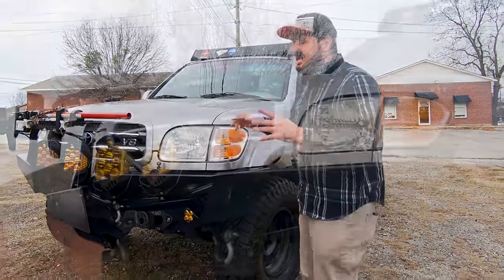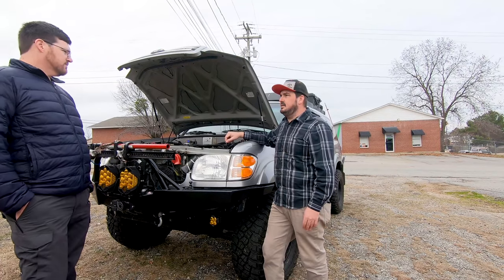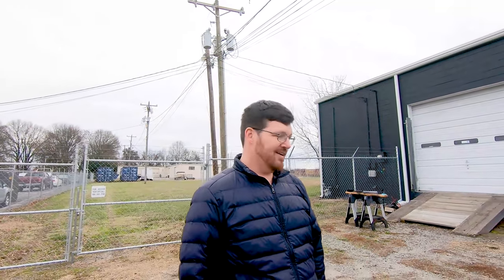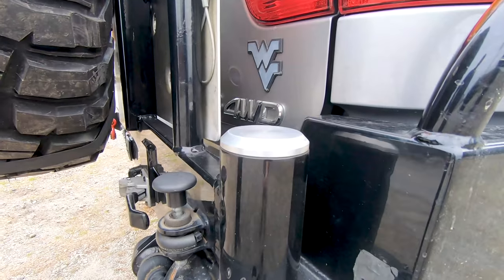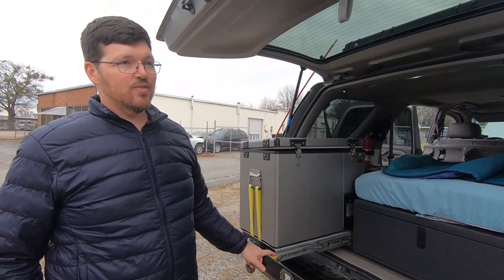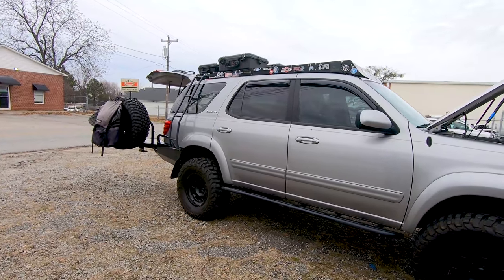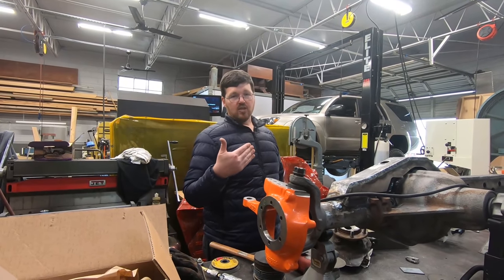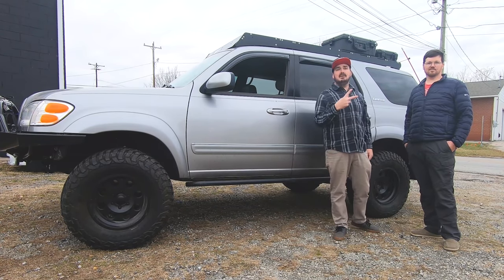BadAss Builds - Toyota Sequoia Overland Build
In this episode of BasAss Builds we take a look at Jim's 2003 Toyota Sequoia Overland Build. While this sequoia seems avg with all the normal overlanding goodies bolted on, it is far from average at all. Most of your aftermarket companies are spending their time and efforts building parts and accesories for 4runners, jeeps, tacomas, and other popular platforms Toyota Sequoia owners are left to fend for themselves often times when upgrading their rides. Take a look at the modifications Jim has made and listen to the plans for what he has in the near future.